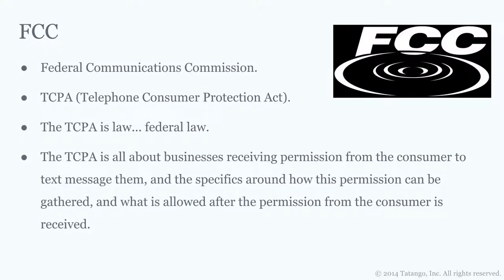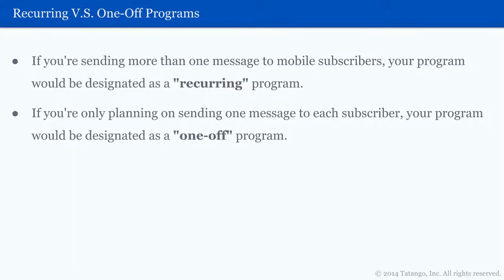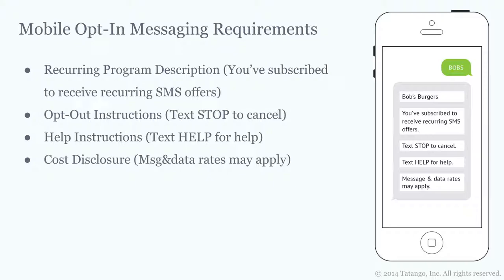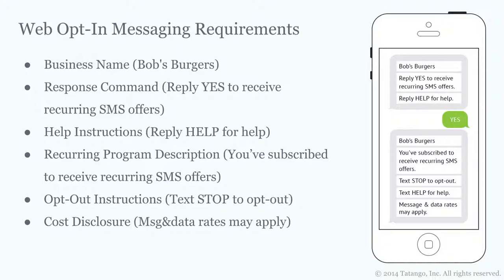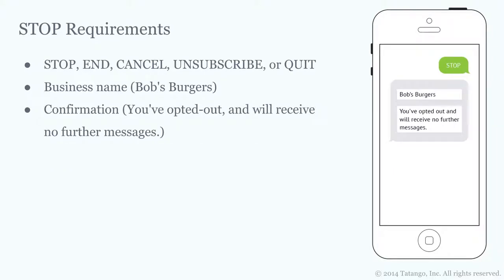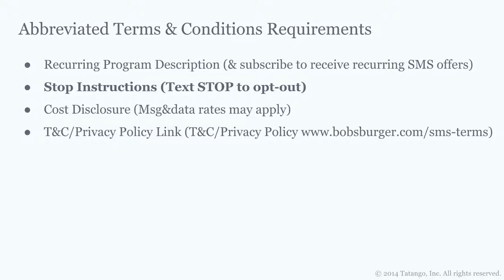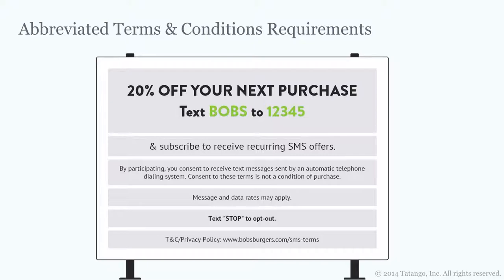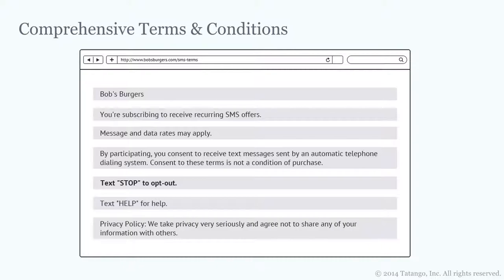Webinar - CTIA Short Code Marketing Best Practices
Is it important for you to follow the guidelines in the CTIA Short Code Compliance Handbook? Yes, as the CTIA does regular audits of text messaging campaign, based on the most recent guidelines found in the CTIA Short Code Compliance Handbook, which can be downloaded If a text messaging campaign is found to be in violation of any of the guidelines in the handbook, the text messaging campaign can be deactivated by the wireless carriers. That's why we created this free SMS marketing webinar, in which we cover how you can ensure that your SMS campaign is fully CTIA compliant.

If you're interested in reading more about CTIA short code compliance, be sure to download our free guide on this topic

Also, check out our free template to CTIA sms marketing compliance